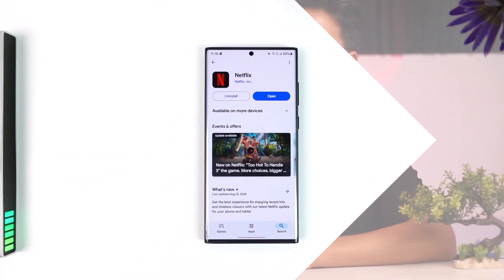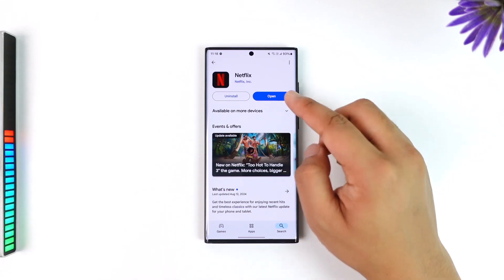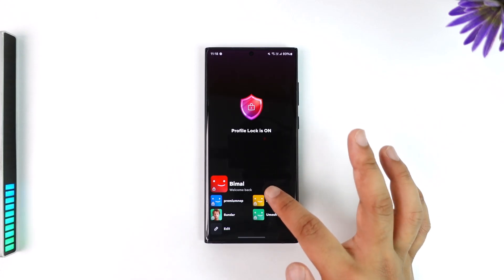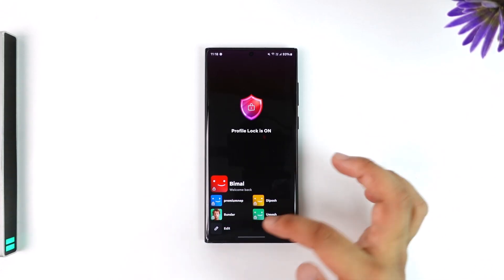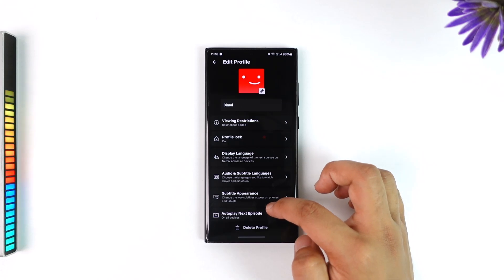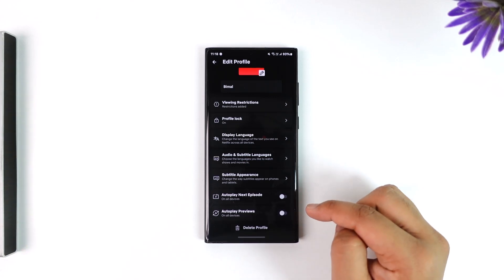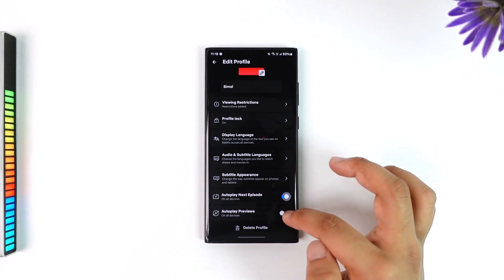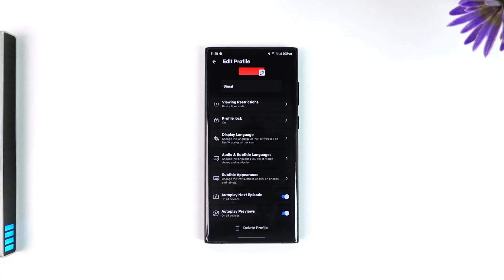How to Netflix Autoplay Off - Turn Off Auto Play on Netflix !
To turn off autoplay on Netflix, whether it's for trailers or the next episode, you can easily adjust this setting within the Netflix app. Here's how you can do it:

First, launch the Netflix application on your device. When you reach the profile selection page, you'll see an edit button or a pencil icon. Tap on this edit button, and then select the profile for which you want to turn off autoplay.

Once you've selected the profile, scroll down to find the autoplay settings. You'll see two options: "Autoplay next episode in a series on all devices" and "Autoplay previews while browsing on all devices." You can toggle both of these options off to stop the autoplay feature from working.

After making these changes, just tap the back button to save your settings, and the autoplay will be turned off for that profile. If you ever want to turn it back on, simply follow the same steps and toggle the settings back on.

Timestamps:
0:00 Introduction
0:11 Launching the Netflix App
0:25 Accessing Profile Settings
0:40 Turning Off Autoplay
0:59 Conclusion